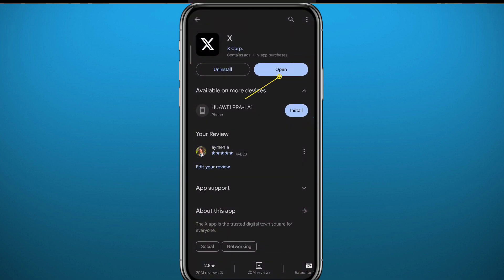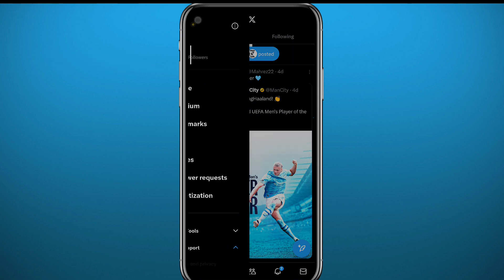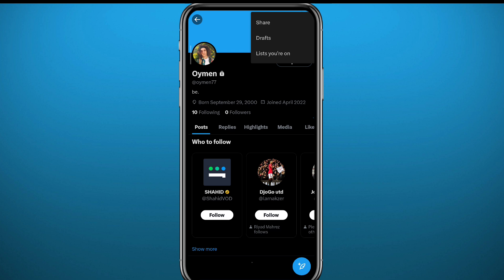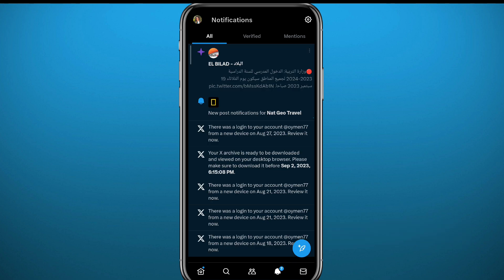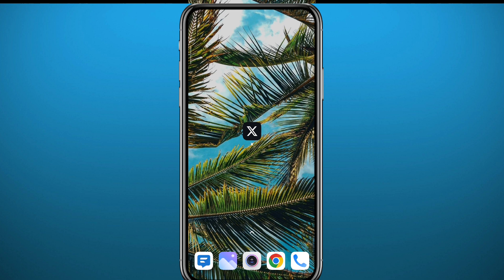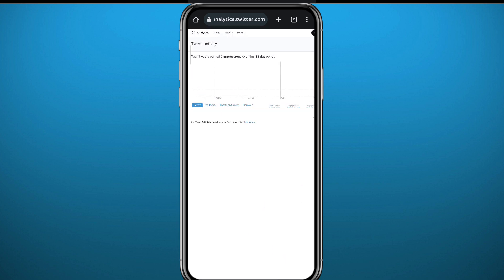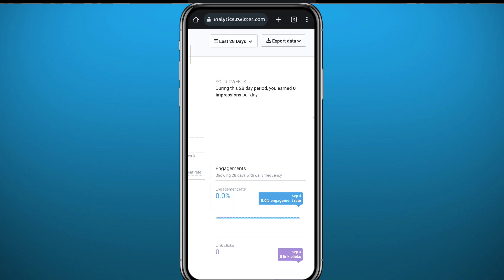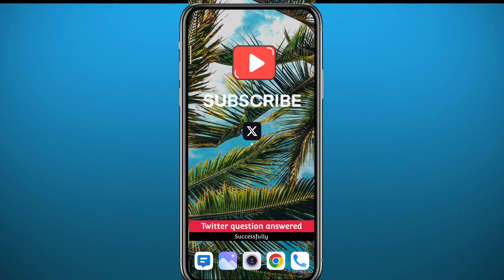Can You See Who Viewed Your X (Twitter) Profile - 2024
Do you want to know how to find out who viewed your X (twitter) profile? Then this is the video for you! I will show you how to check who viewed your X (twitter) profile on IOS and android.

This is a step-by-step tutorial on how to see who viewed your X (twitter) profile in 2024. You can learn how to know who visited my X (twitter) profile on iphone and android, so don't worry.